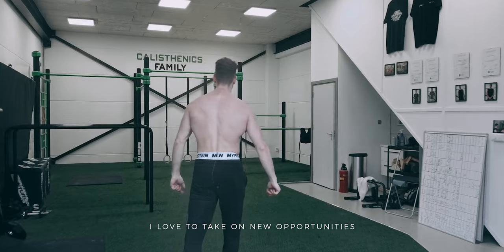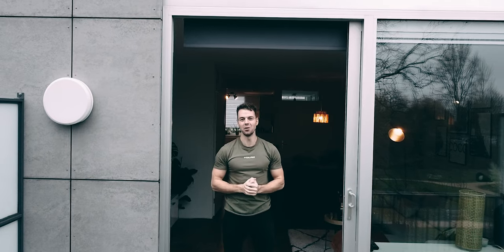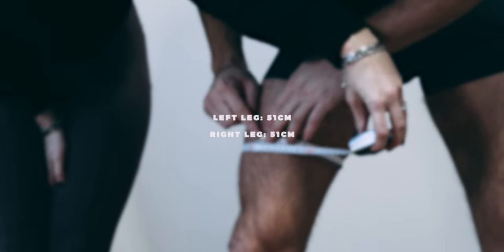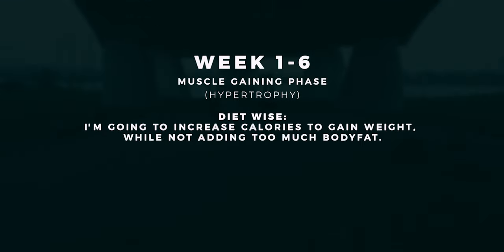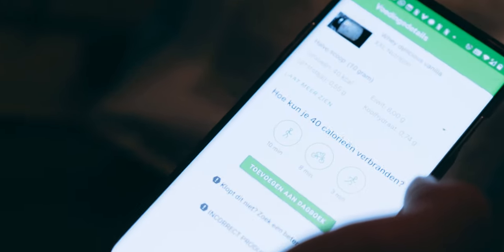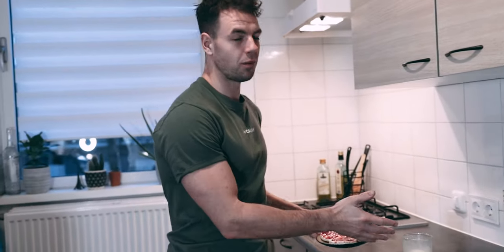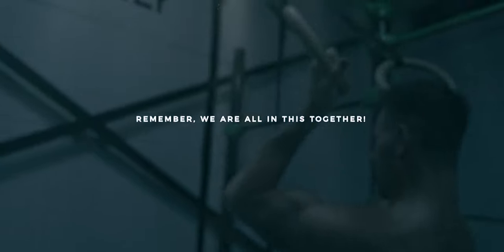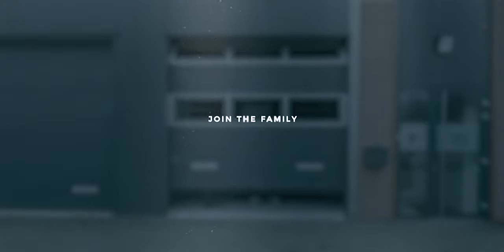The Start of my New Calisthenics Transformation Challenge | Ep.1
Join The Transformation Challenge of 2021 & Start your Plan for FREE

This is the first Episode of Michael's new Calisthenics Transformation Series in which he shows his journey to become stronger and muscular through bodyweight training! In the next Episodes, he will share much more about his training plan, diet plan, and random things that he is up to as an athlete and entrepreneur!

Good Luck!
Best,

Michael & Yannick
Calisthenics Family

EDIT BY
Kyran Lewis
bykyran.nl